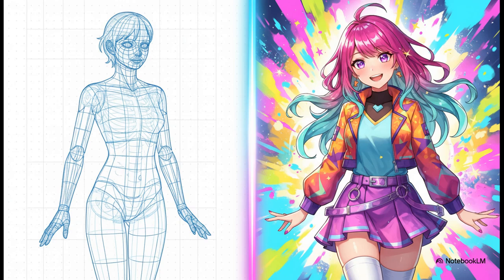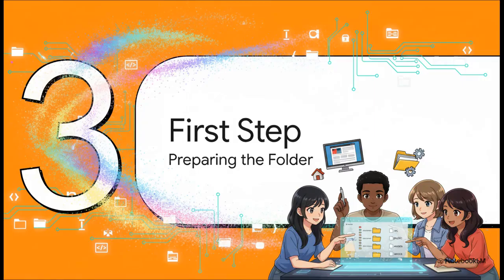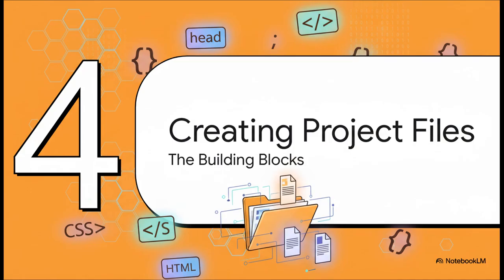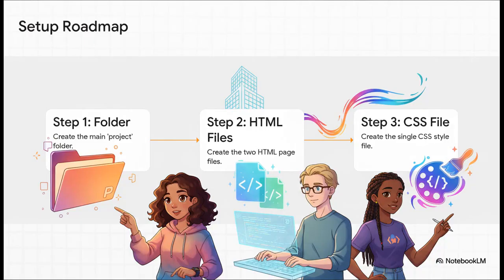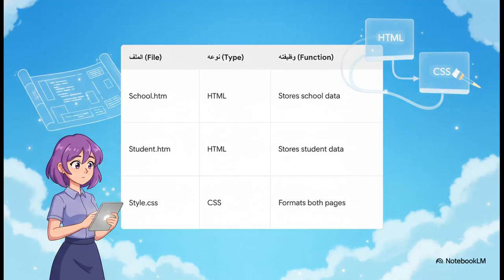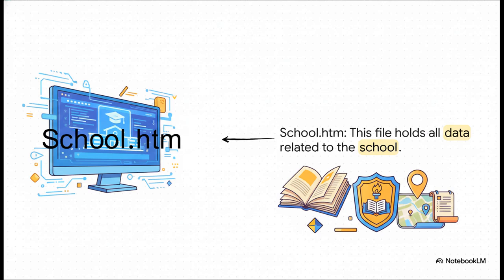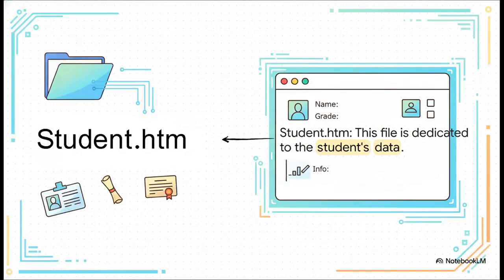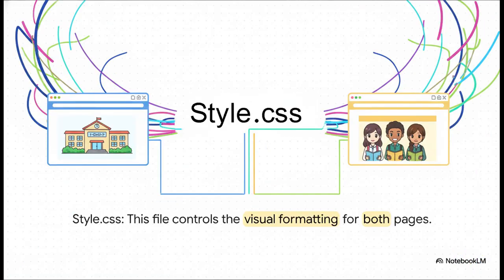Lesson 3 : My Digital Project for My School